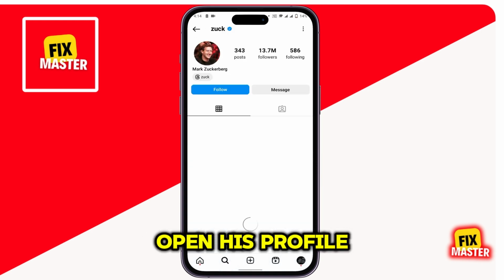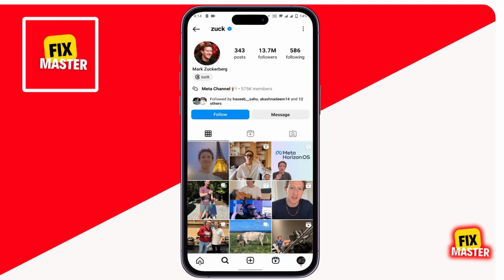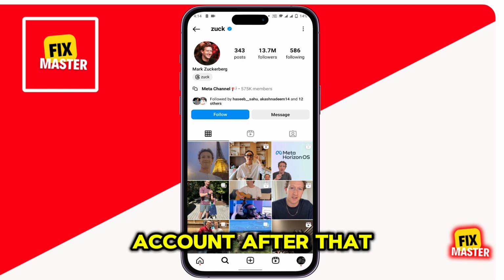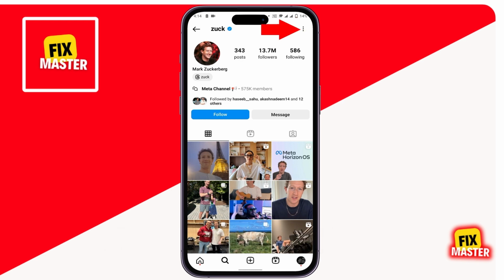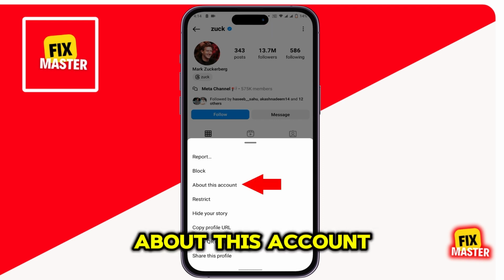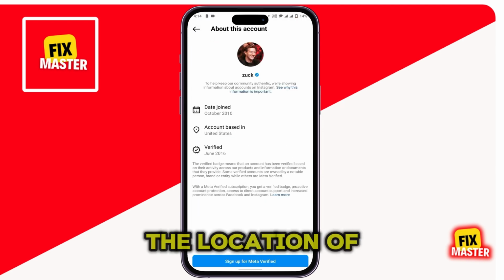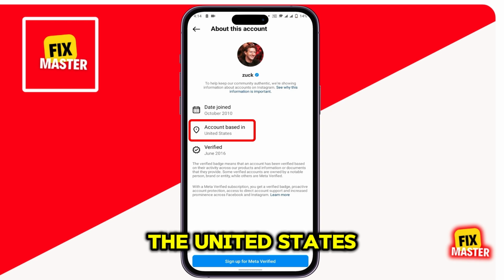How To Find Instagram User Location | See User Location In Instagram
Learn how to find Instagram user location. Follow effective method to see user locations on Instagram, including techniques to locate accounts from their Insta ID. Say goodbye to location mysteries and hello to enhanced insights. Start exploring Instagram user locations like a pro today!"